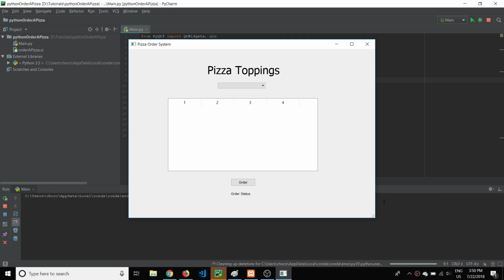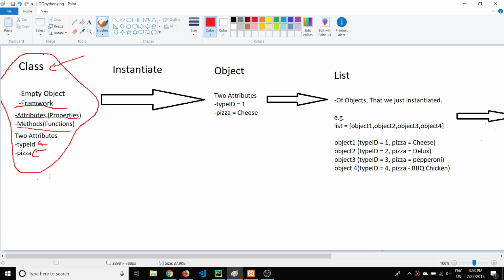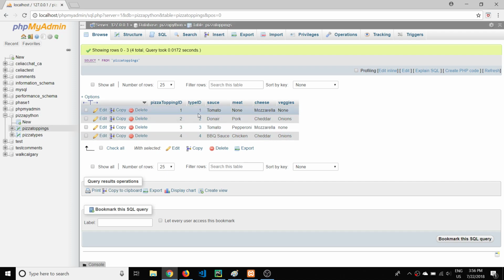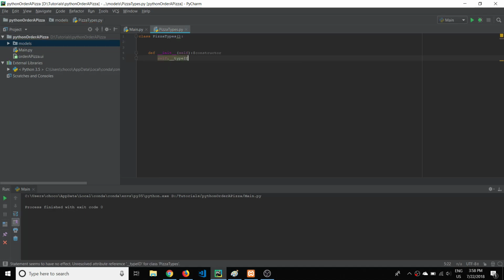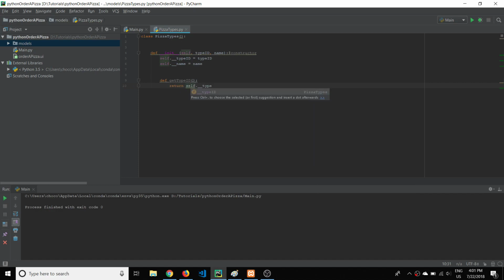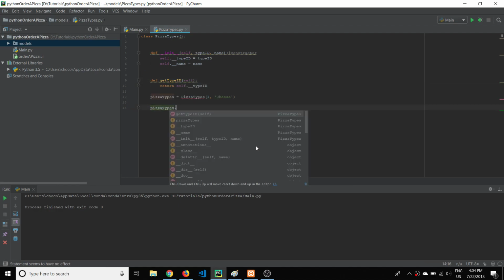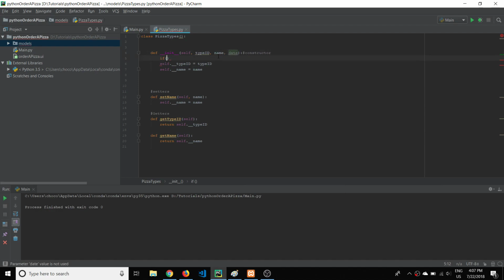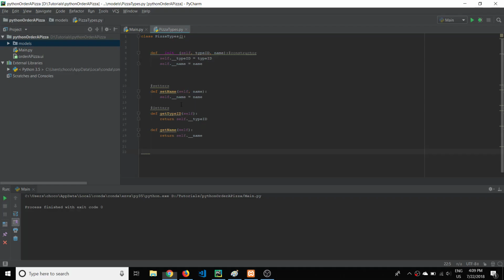Python Tutorial GUI/Desktop app - Beginner/Classes and Objects - part 4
In this tutorial I do my best to explain object oriented concepts in python . Source code can be found at my GitHub My linkedIn